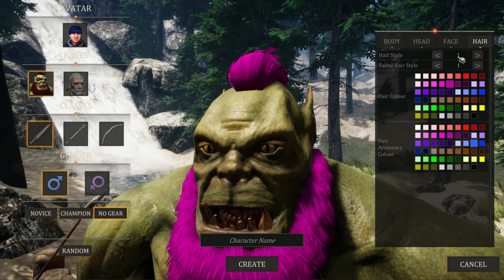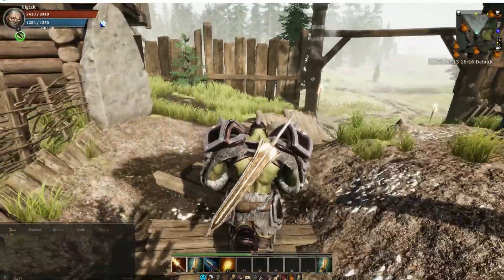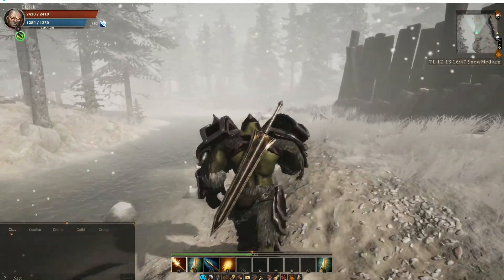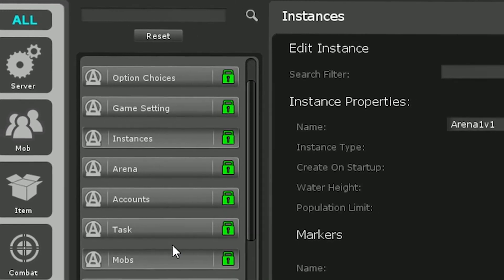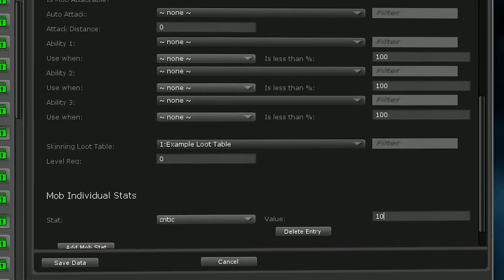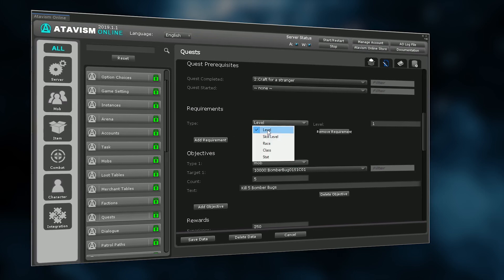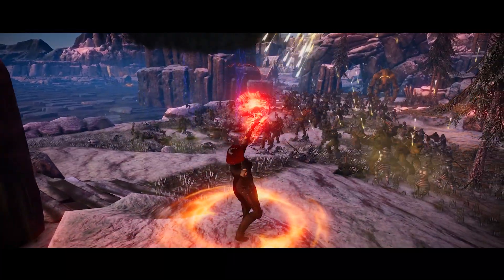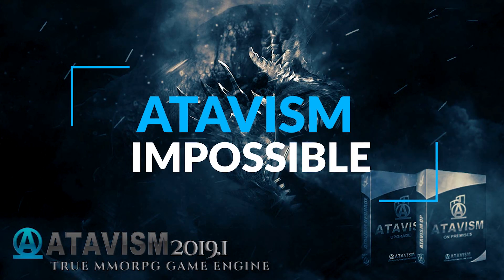Atavism Online - How you can build your own MMORPG game Asset Store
Atavism MMORPG Game Engine is an MMO network and RPG-oriented framework which allows you to focus on game designing and developing while Atavism handles all the server and client-side logic. You won't need a big budget to create your MMORPG, which you were dream of.